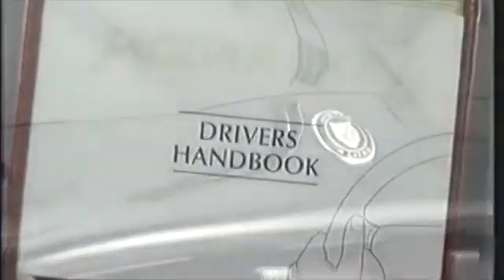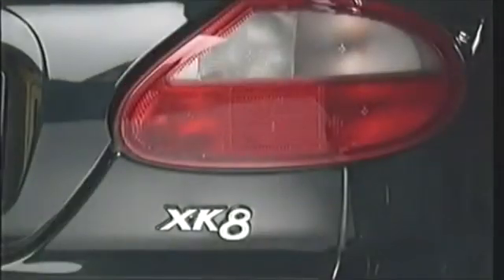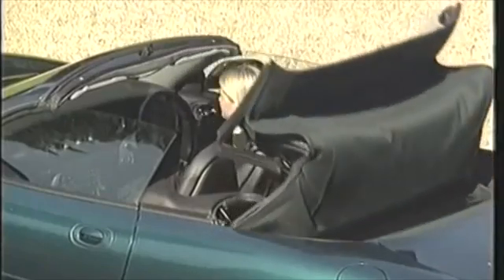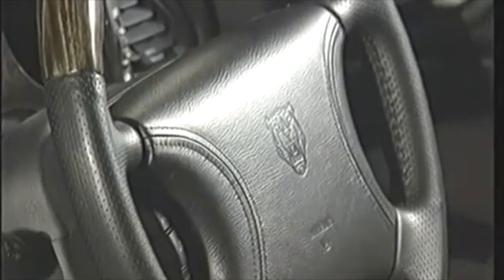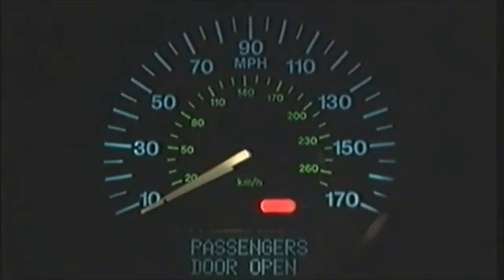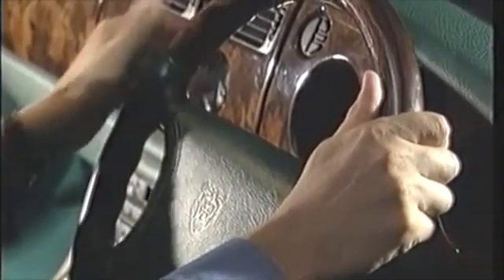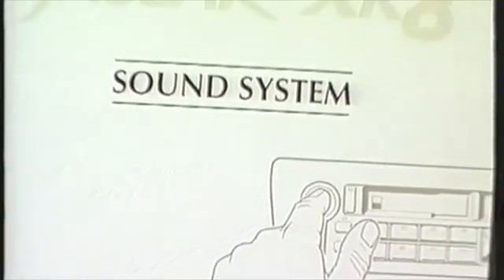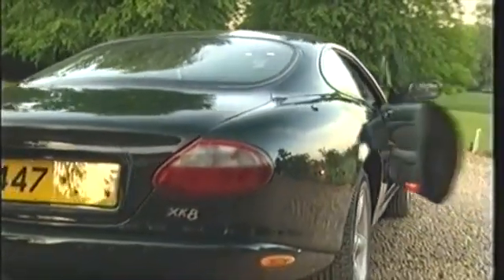Jaguar XK X100 Owners Introduction Video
Official video produced by Jaguar to introduce new customers to the features and benefits of the XK X100 model range.

40 years experience dealing with classic cars and motoring products specialising in the Jaguar and Daimler brand.

Address: 31a Roberna Street, Moorabbin, Victoria, 3189, Australia